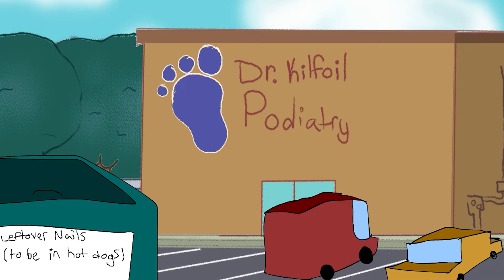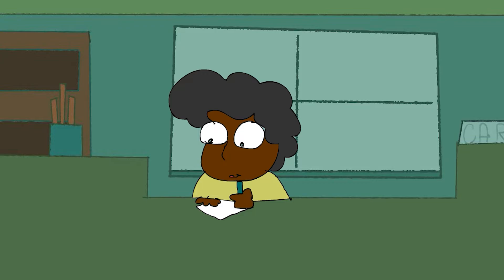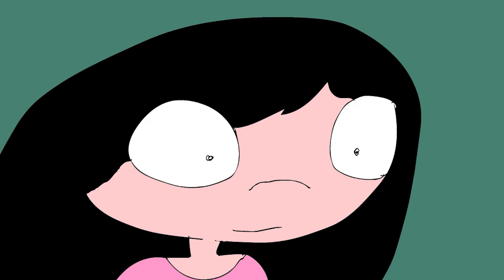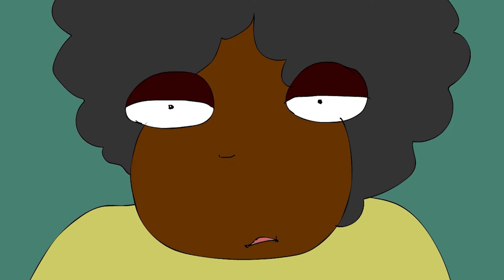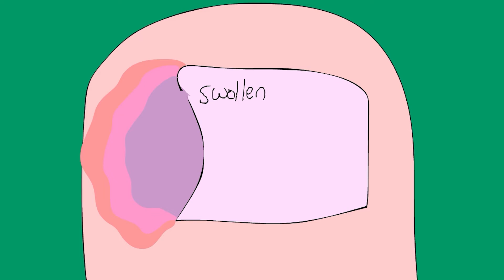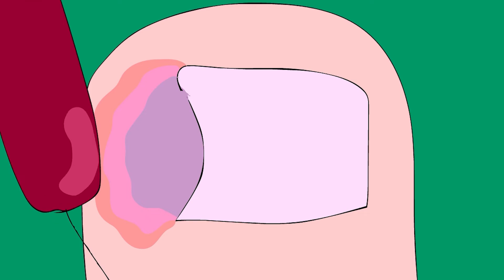Ingrown Toenail Animation! - Podiatry Explained by Dr. Roger Kilfoil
Ingrown toenails are a common condition in which the corner or side of a toenail grows into the soft flesh. The result is pain, inflamed skin, swelling and, sometimes, an infection. Ingrown toenails usually affect the big toe.

Often you can take care of ingrown toenails on your own. If the pain is severe or spreading, your health care provider can take steps to relieve your discomfort and help you avoid complications of ingrown toenails.

If you have diabetes or another condition that causes poor blood flow to your feet, you're at greater risk of complications of ingrown toenails.